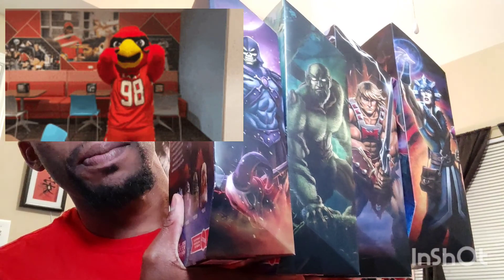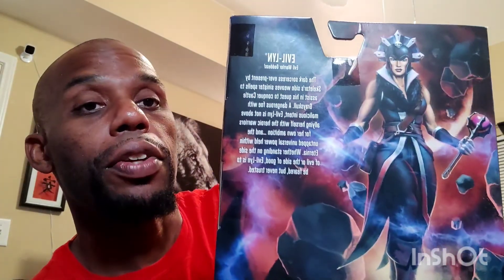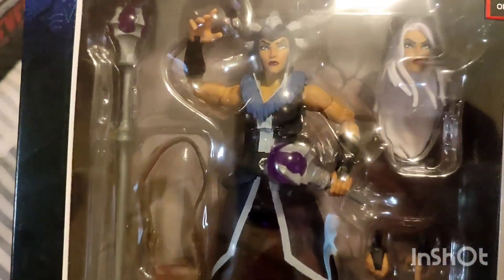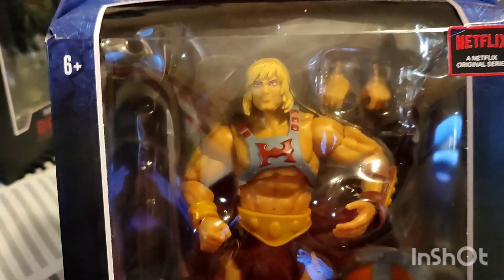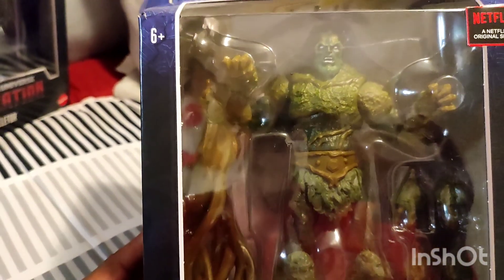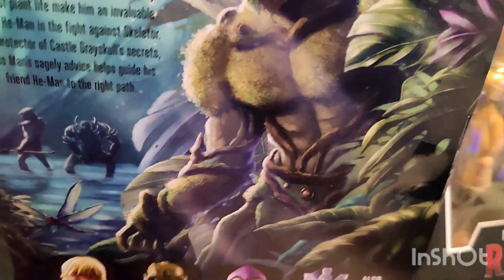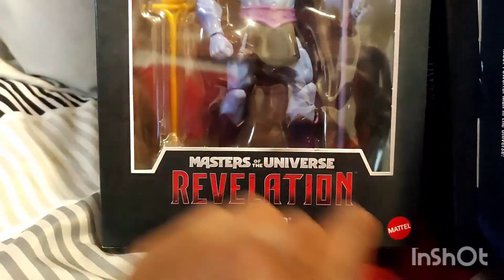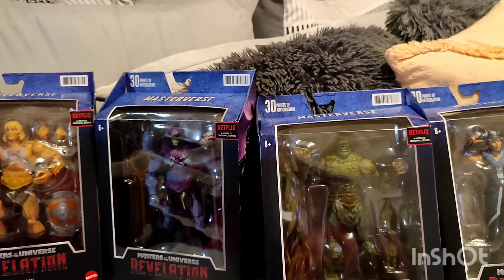Masters of the universe Revelations review toys motu he-man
Doing a review on the new line of master of the universe for nefilx